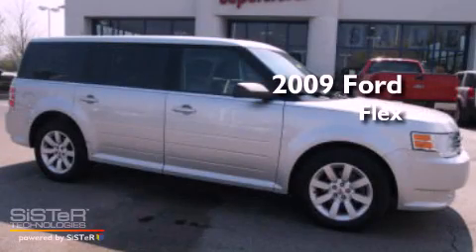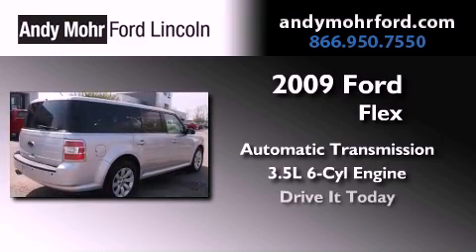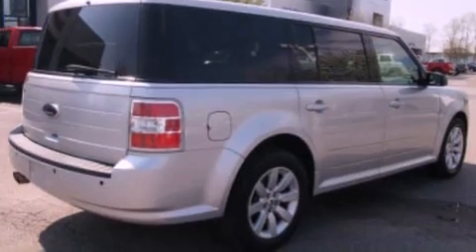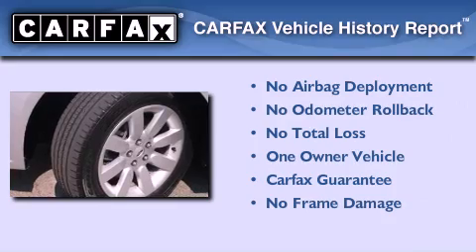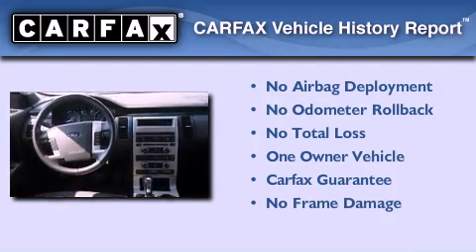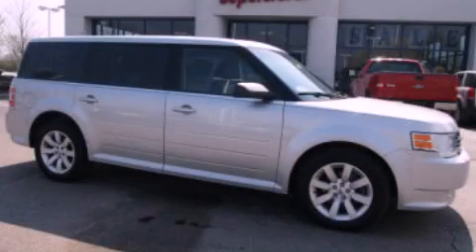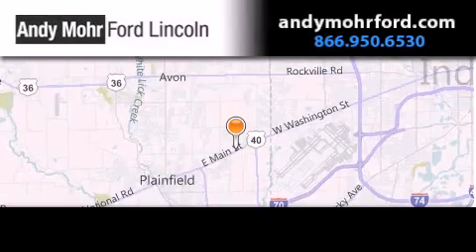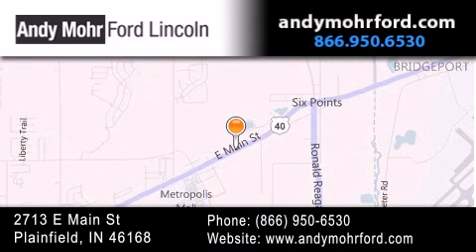2009 Ford Flex Indianapolis IN 46168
Year : 2009
 Make : Ford
 Model : Flex
 Engine : 3.5L V6 24V MPFI DOHC
 Trans . : 6-Speed Automatic
 Exterior : Silver
 Miles : 37,726
 Interior : v
 Stock : P6864

 2713 E. Main Street